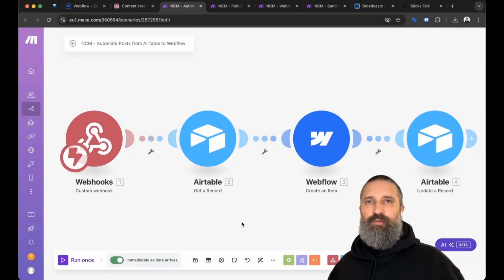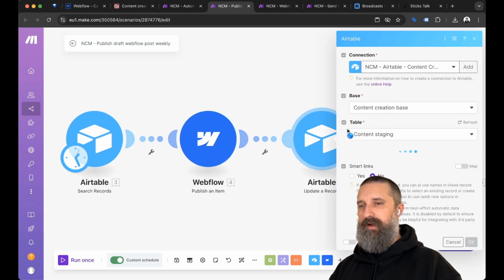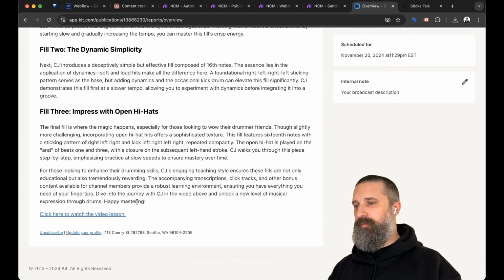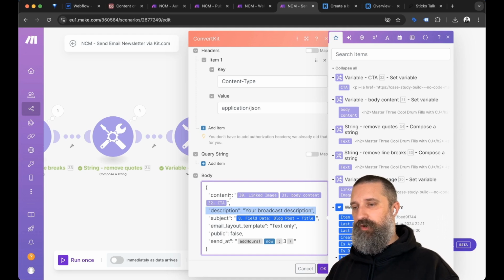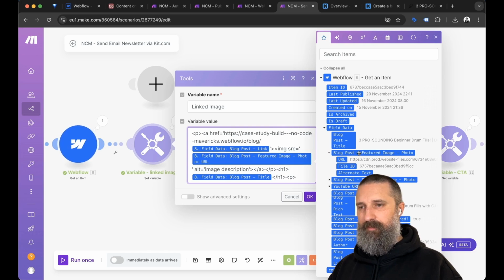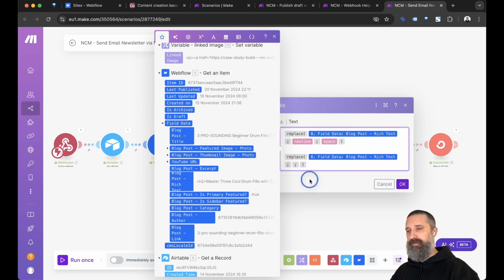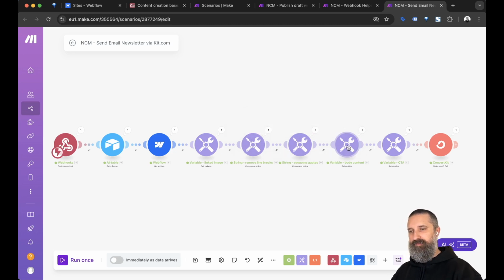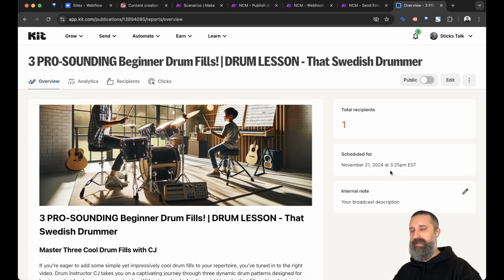10-Lesson 10 Kit - auto publishing email newsletter broadcasts